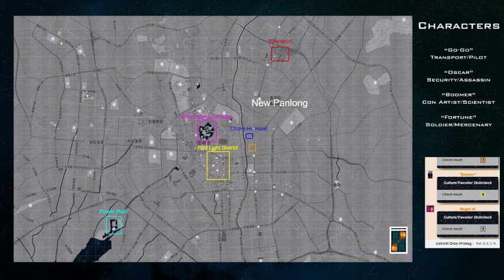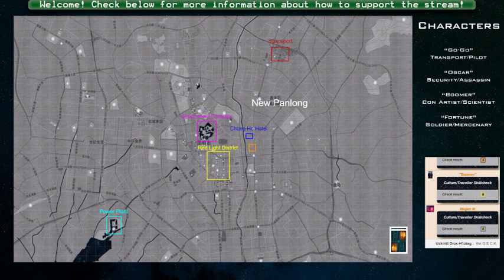Stars Without Number - Olympus Rises 5-3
Journey with our players as they explore the vast unknown of space. Meeting strange new entities and trying to survive on the frontier.

Schedule - Sundays, 5pm EST to 9pm EST on Twitch